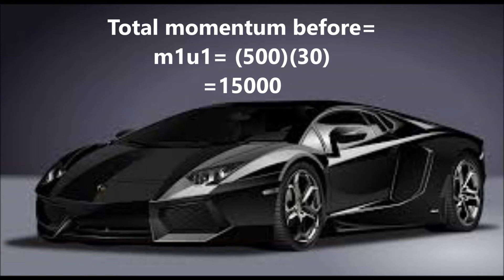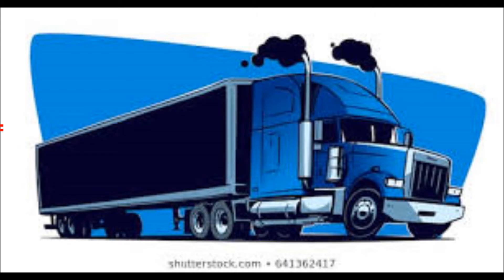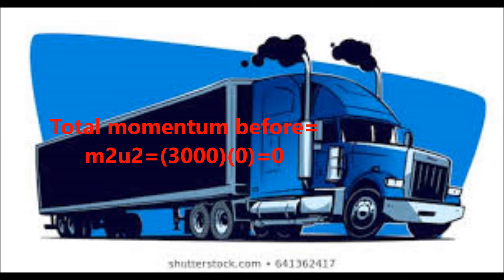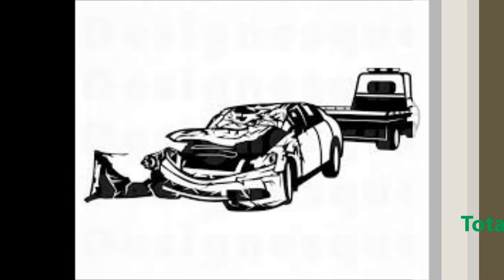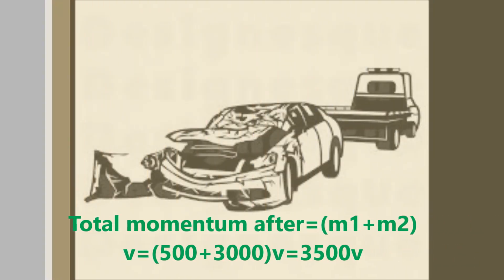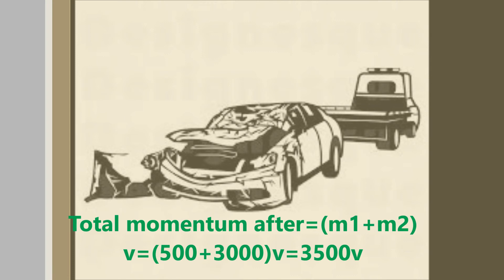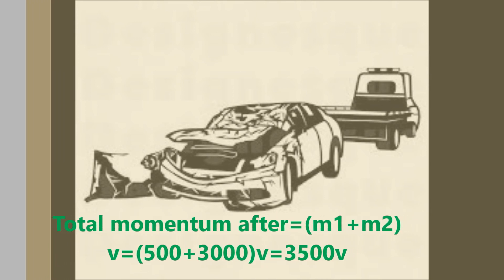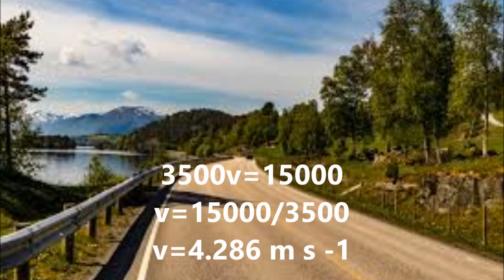Total momentum before=total momentum after (Physics KSSM Chap 2)